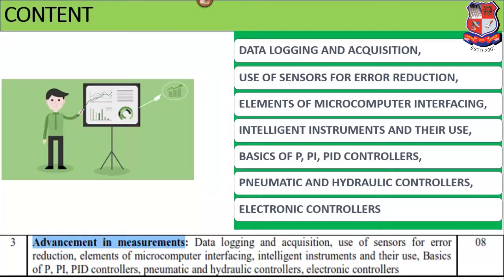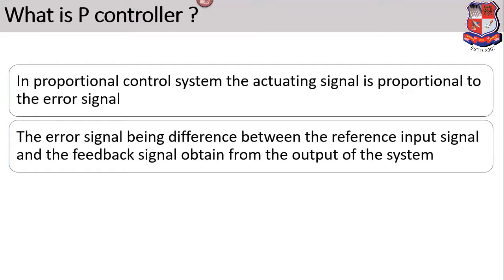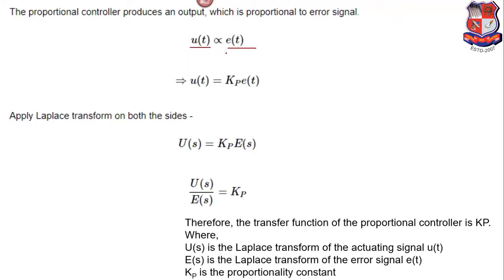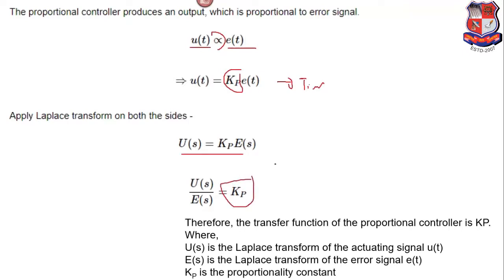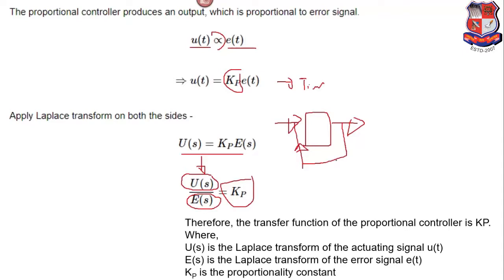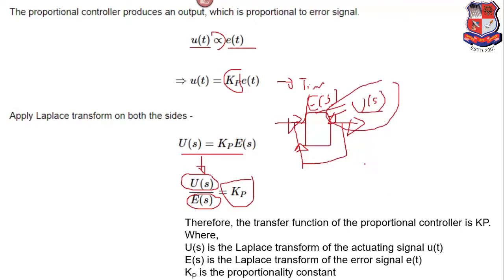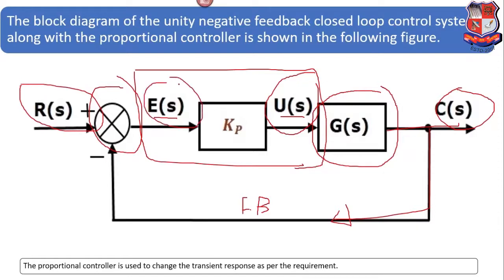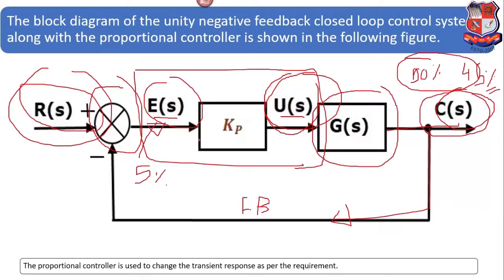GTU_ME_MECHANICAL (THERMAL ENGINEERING)_3722105 Experimental Techniques and Instrumentations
ME  -  MECHANICAL (THERMAL ENGINEERING)
Subject : 3722105  -  Experimental Techniques and Instrumentations in Thermal Engineering (Sem-2)
Created By : JIGNESH J PATEL [ASST PROFESSOR] | 16 May 2020 | 110 MB
Topic : DATA LOGGER